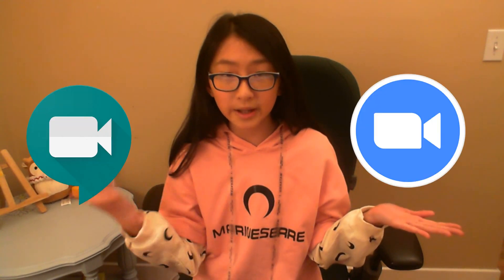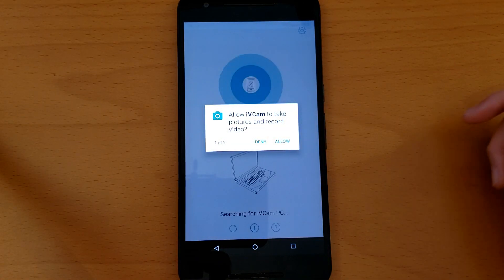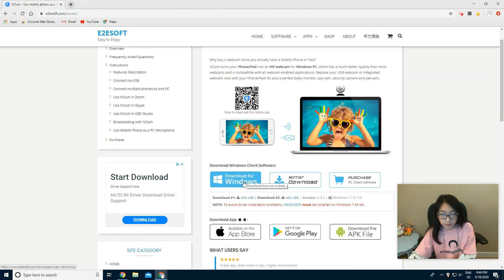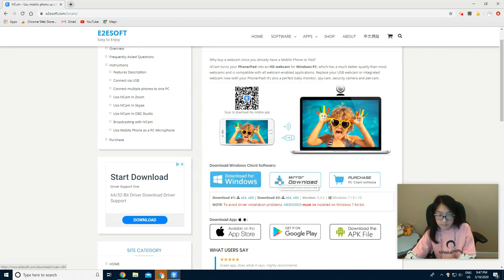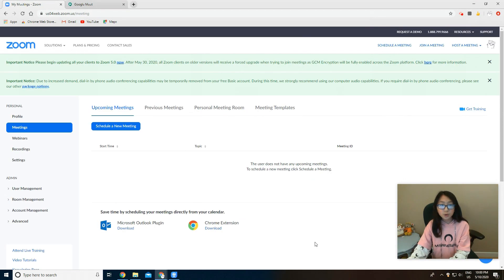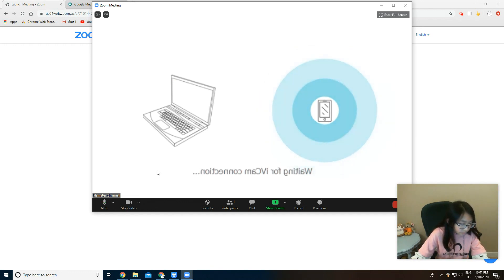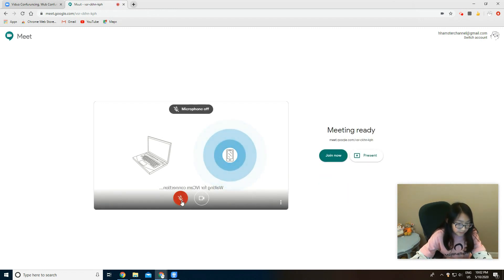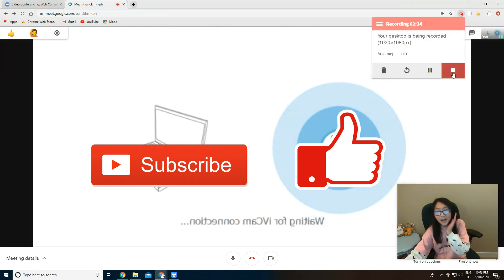Zoom Meeting Google Meet How to Use a Cell phone as a webcam in Google and Zoom Meeting 2021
This tutorial will show you how to use a mobile phone as a webcam for video conferencing with Zoom and Google Meet.

If you have any computer topic that you would like to learn, please feel free to let me know